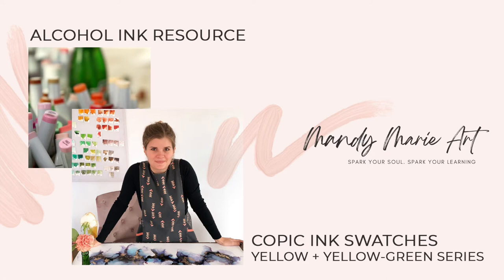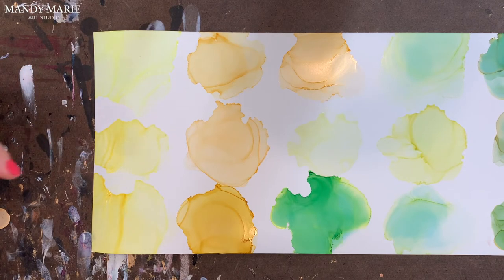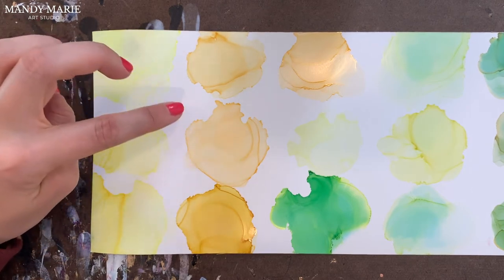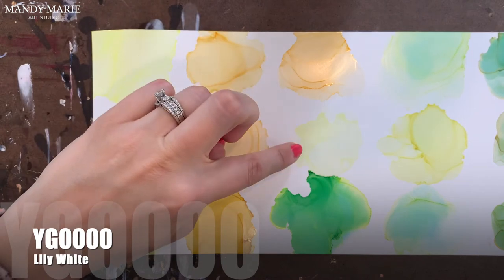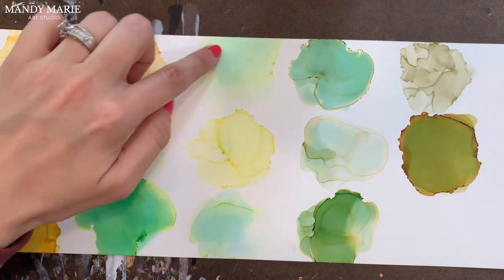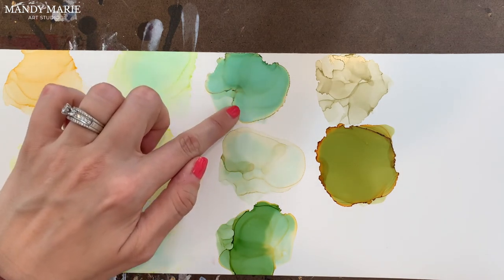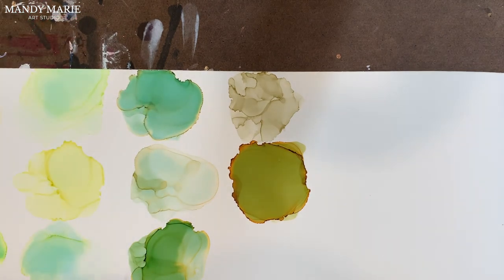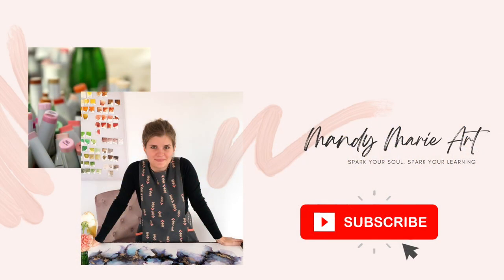17 Fresh Copic Ink Refill Swatches: Yellow + Yellow-Green Series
Thank you for stopping by! In this video, I swatch 17 copic refill inks from the Yellow and Yellow-Green Series from Copic Ink.

You'll find a detailed tutorial including swatches of Copic refill inks from the Yellow and Yell-Green series and information about the texture and undertones for each color.

Each color is swatched on medium weight yupo paper from Legion Brand using 91% isopropyl alcohol to dilute and move the ink on the page.

Colors used:
Y000 Pale Lemon
Y11 Pale Yellow
Y13 Lemon Yellow
Y21 Buttercup Yellow
Y23 Yellowish Beige
Y26 Mustard
Y32 Cashmere

YG0000 Lily White
YG09 Lettuce Green
YG11 Mignonette
YG21 Anise
YG41 Pale Cobalt Green
YG45 Cobalt Green
YG61 Pale Moss
YG67 Moss
YG91 Putty
YG97 Spanish Olive

Want to learn how to decipher the numbering and lettering system for Copic Ink Refills?